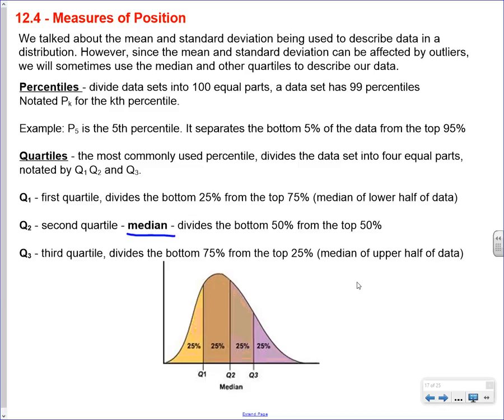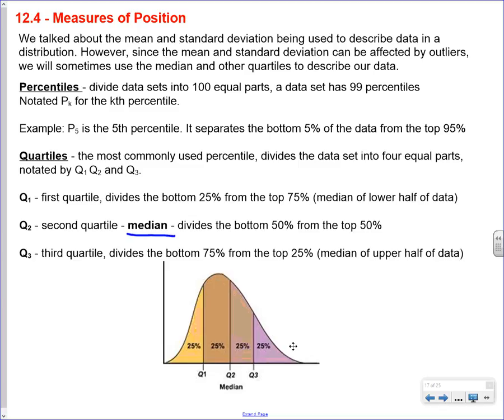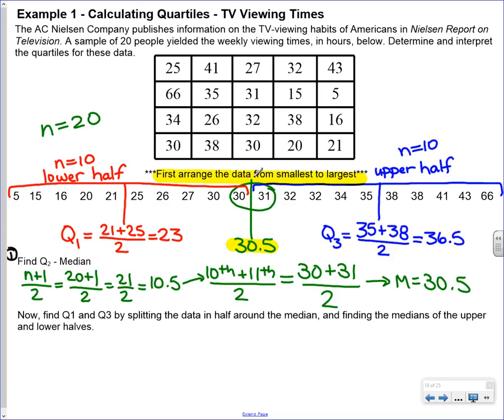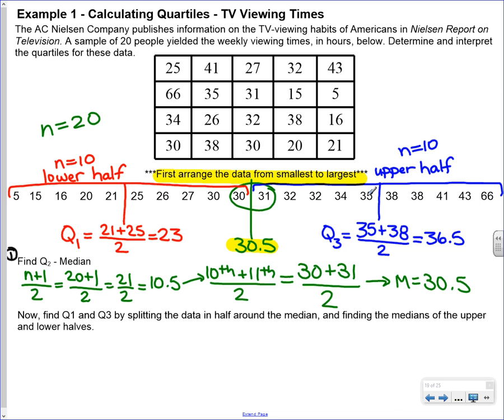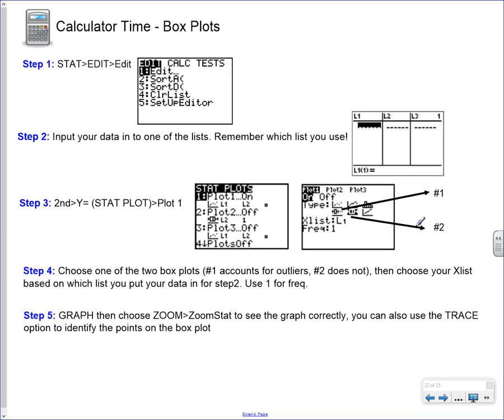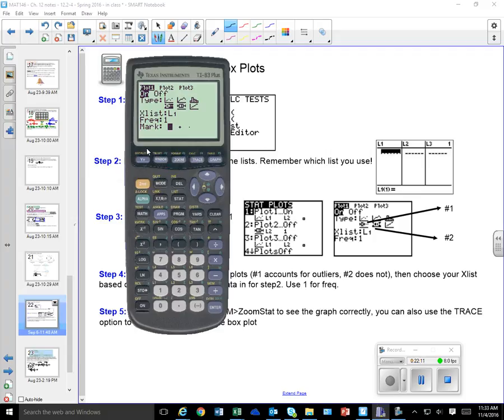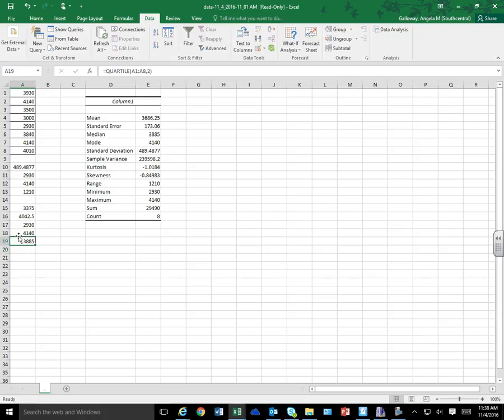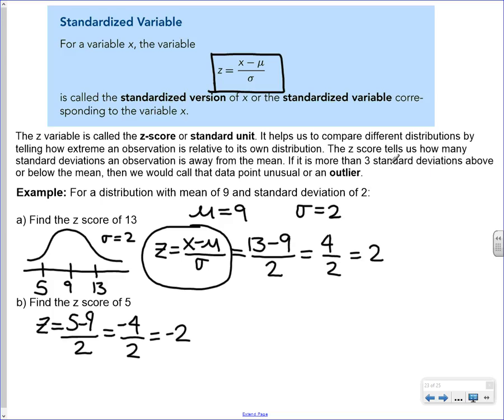MAT146 - Chapter 12 Notes - 12.4 - lecture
5# summary, box plots